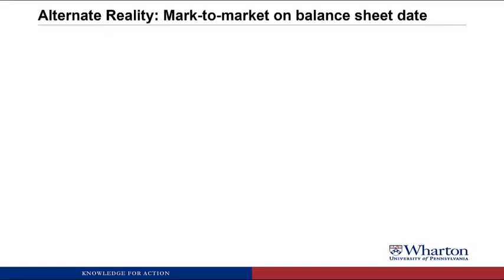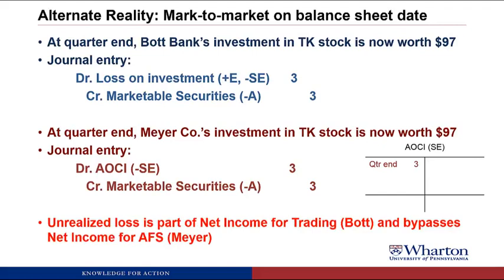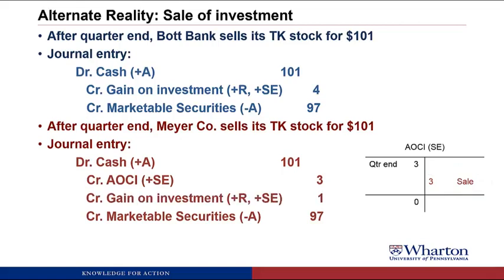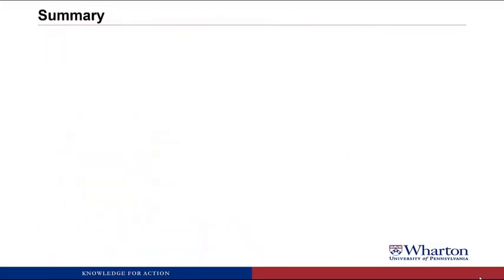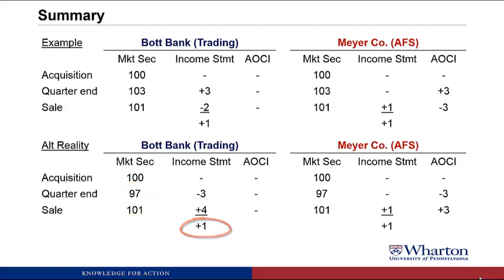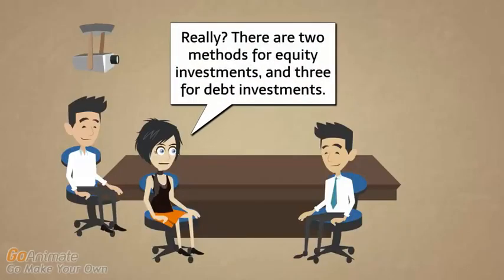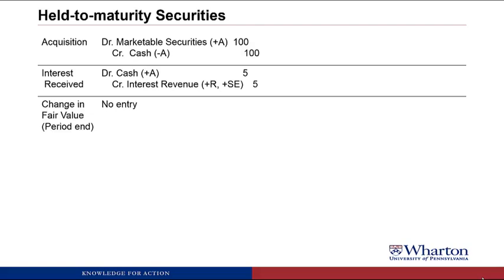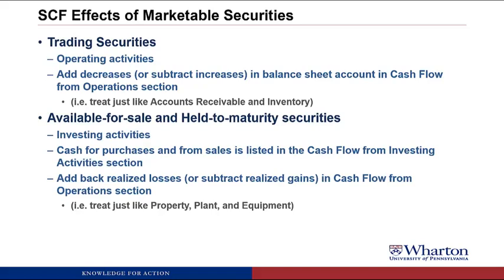Video 6 4 2 Marketable Securities II